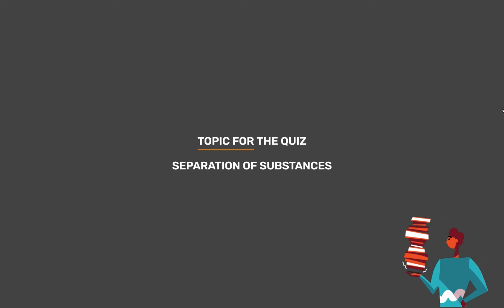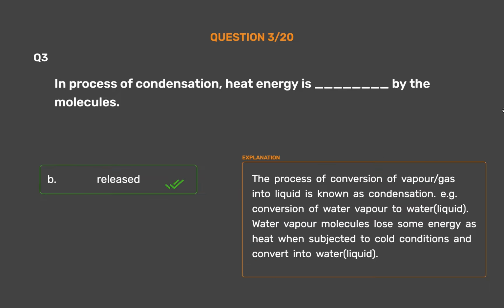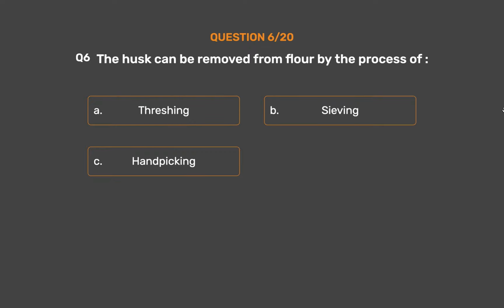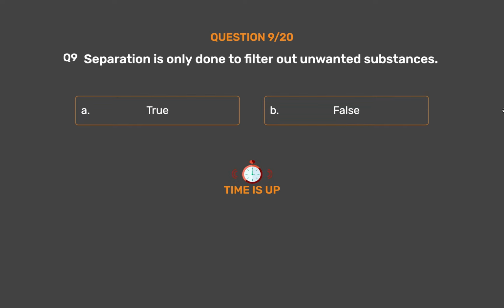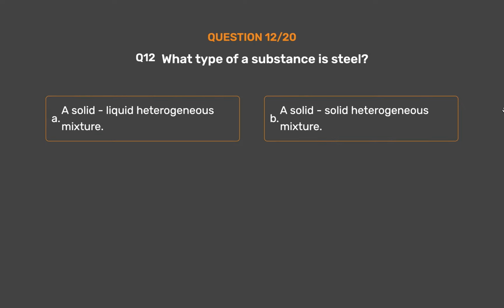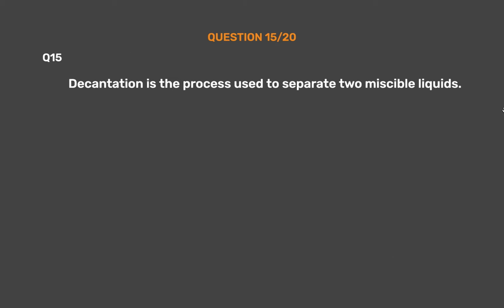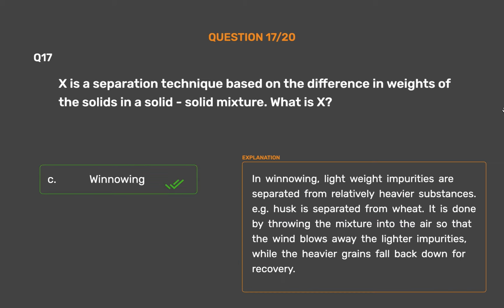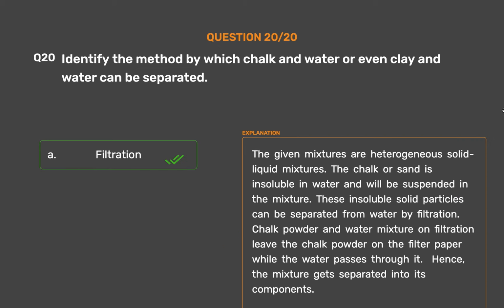NCERT CLASS 6 - Science - Separation Of Substances